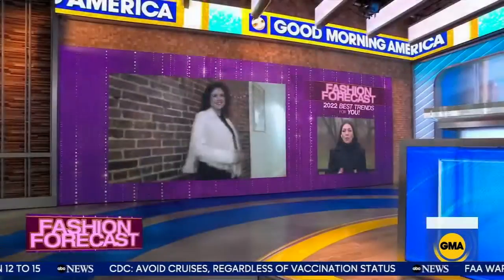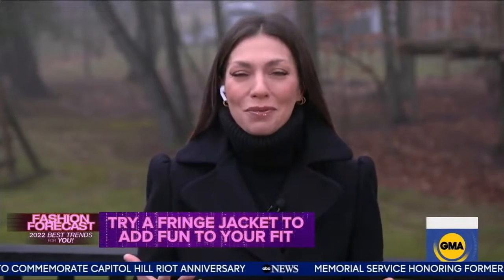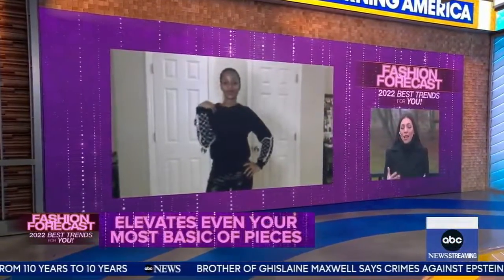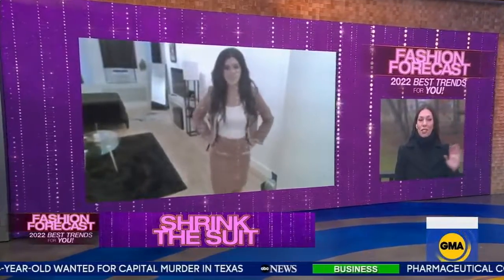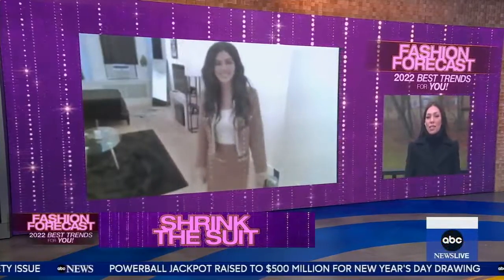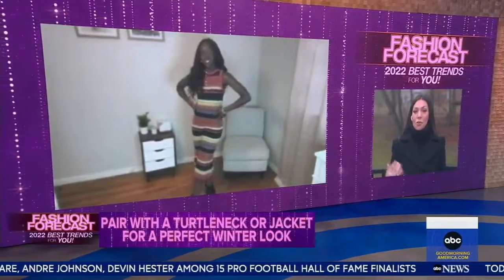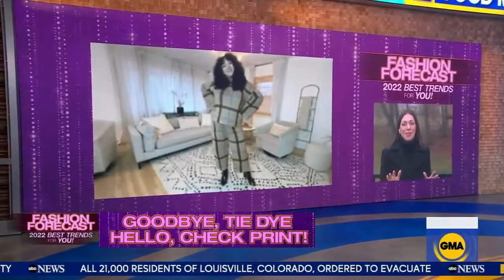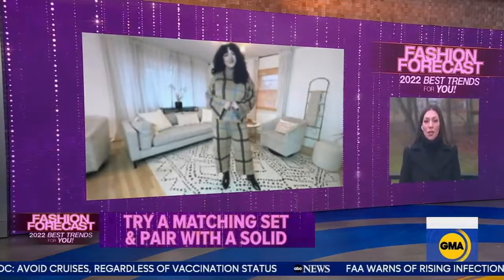Melissa Garcia 12 31 2021